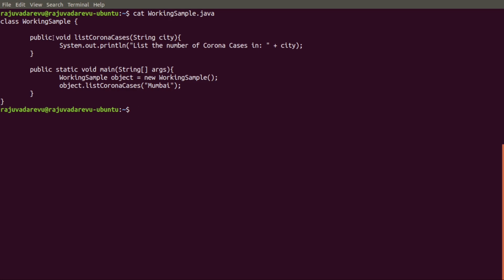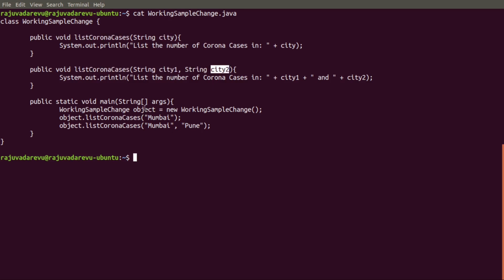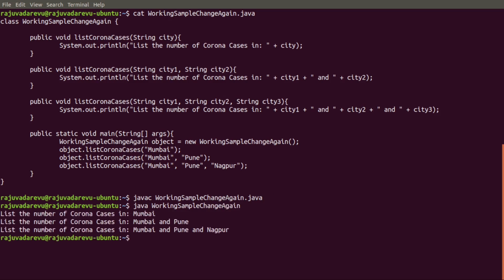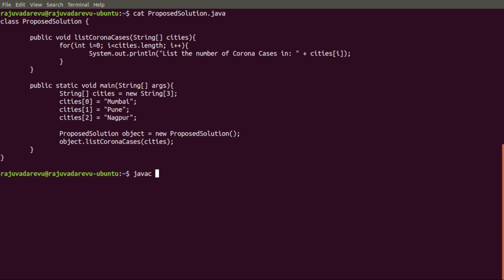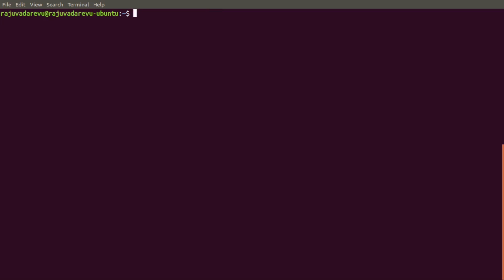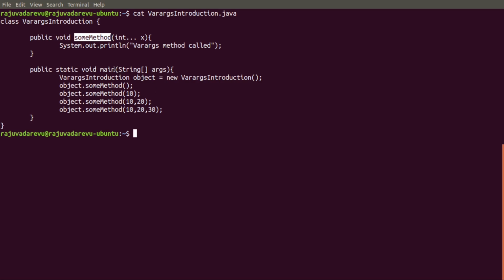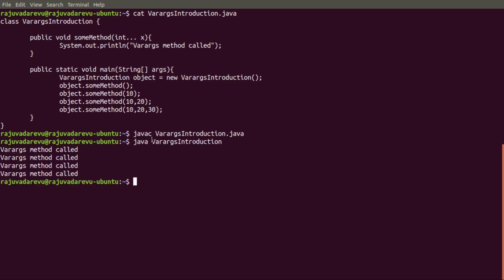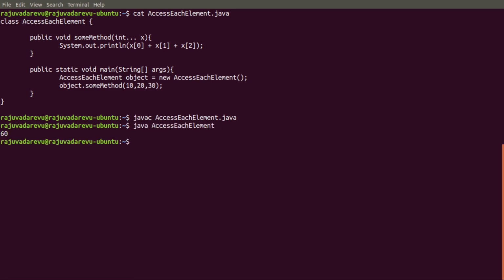Core Java | Varargs Method Part 1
This is an Introduction to one of the overlooked concept of Core Java, Varargs Method.
But this concept was introduced to help developers, so lets understand this and give it an opportunity to do its job.